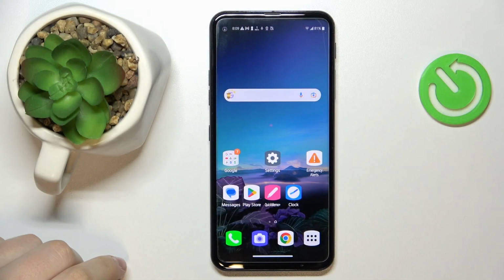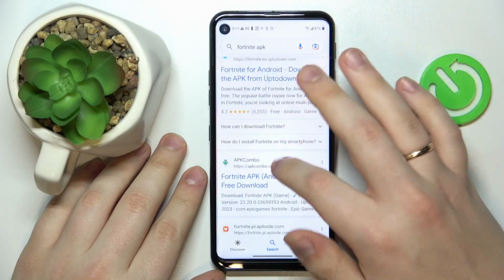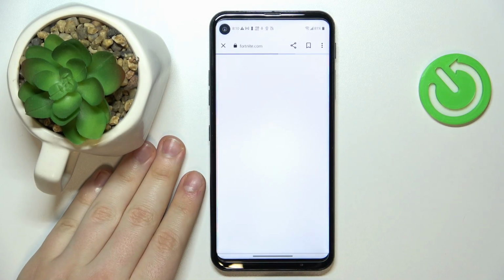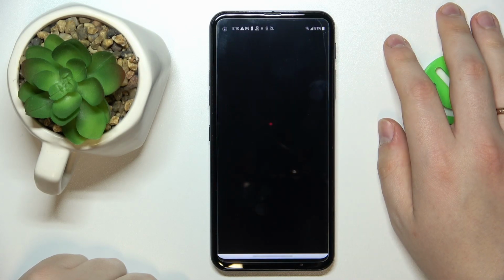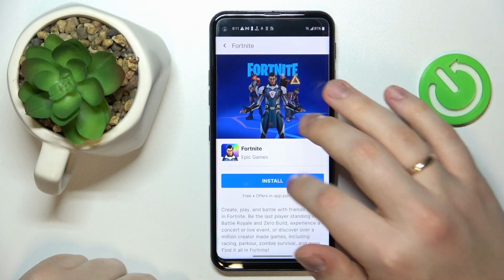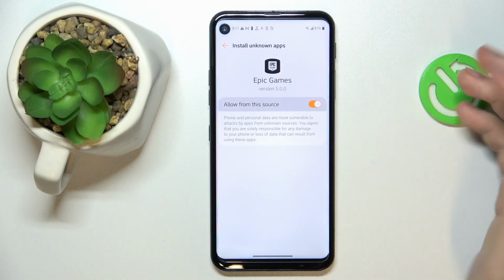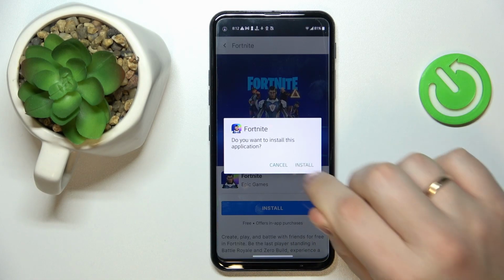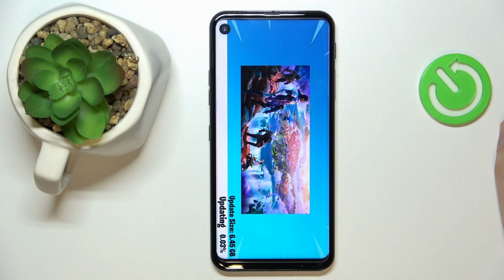LG Q70 How To Install Fortnite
If you want to get Fortnite on LG Q70, after watching this quick guide, you'll be able to download Fortnite in LG Q70. We appreciate you watching our videos! Thanks and cheers!

Can i play Fortnite on LG Q70 ?
Is there Fortnite on LG Q70 ?
How to play Fortnite on LG Q70 ?
LG Q70 Fortnite Download ?